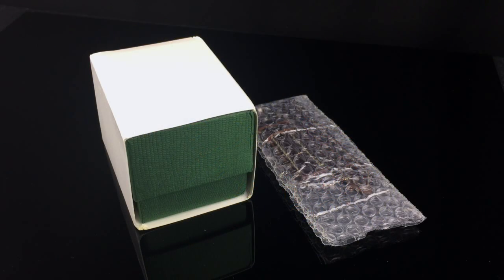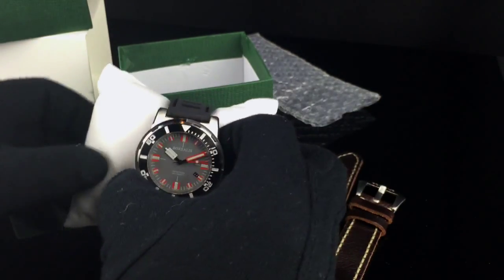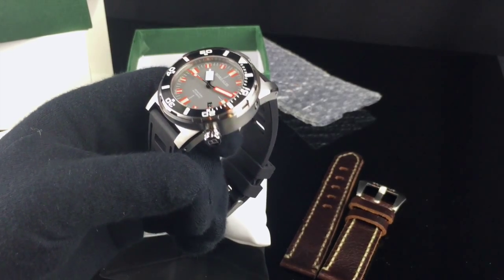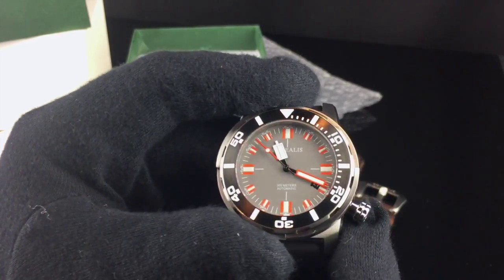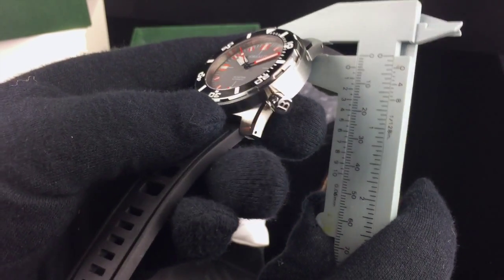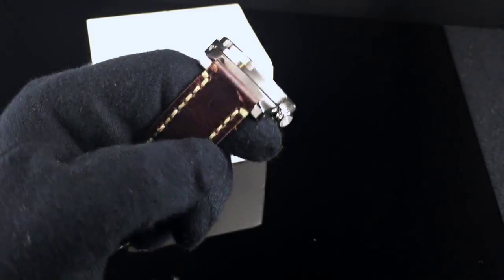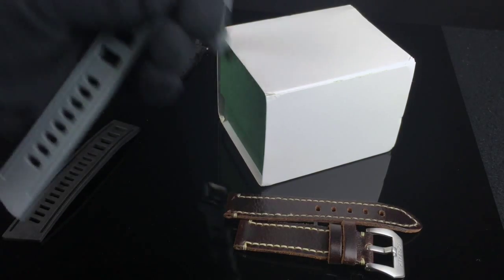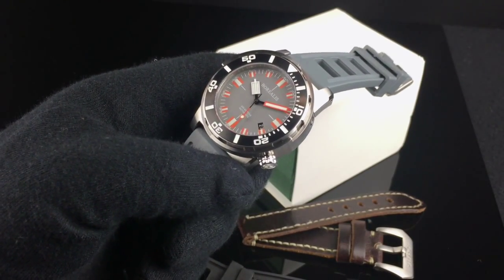Review of the Borealis Sea Dragon Automatic Dive Watch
A video review and testing of the Borealis Sea Dragon automatic divers watch.  Borealis is an independent micro brand based in Portugal and the Sea Dragon is one of their newest designs. This is a 44mm shrouded bezel diver's watch powered by the Miyota 9015 automatic movement.  It is made in four different color combinations and are priced around $315 each.

Visit us at WatchinTyme.com

The MotegiPhotography YouTube channel features the latest watch reviews and DIY tutorials for the WatchinTyme.com wristwatch collector's forum as well as photography gear reviews.  Also the latest Apple Watch accessory reviews as well!

Check us out at WatchinTyme.com for watch reviews, discussions, classifieds, and more!